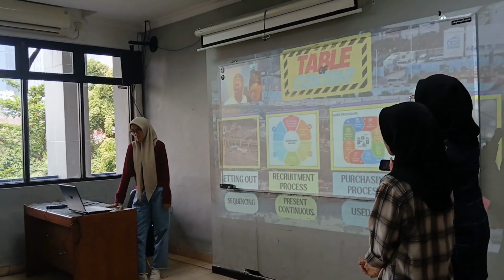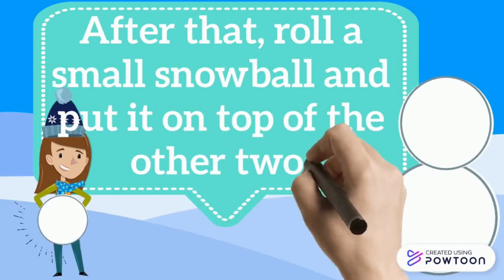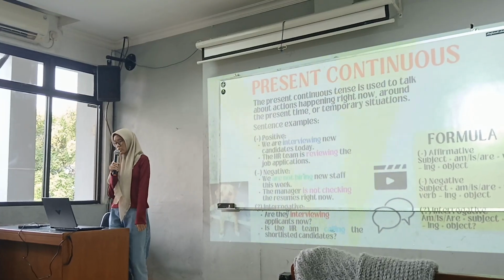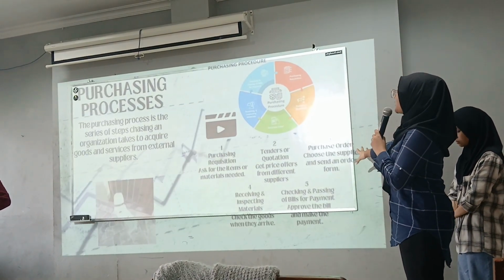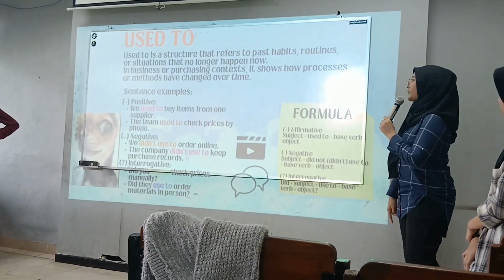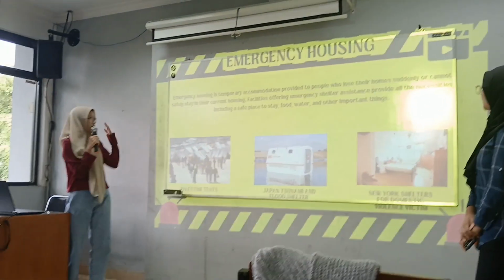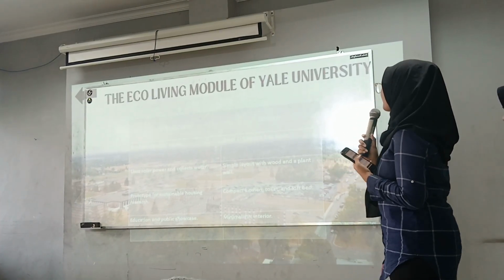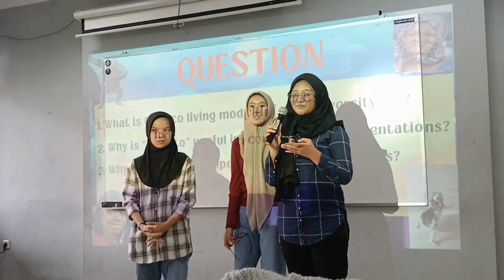Presented by group 5 unit 5,3rd round with title Processes,Created by Architecture Engineering 2025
Hello, we're from Unit 5 Architecture. We presenting material about procesess which has 4 sub units setting out, recruiting process, purchasing process and emergency housing